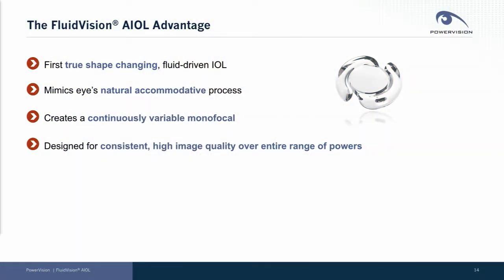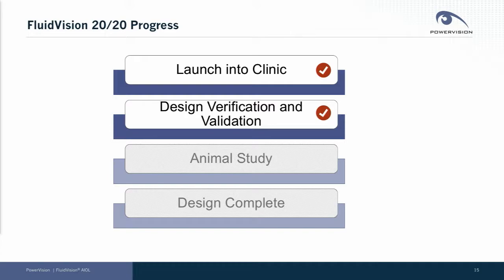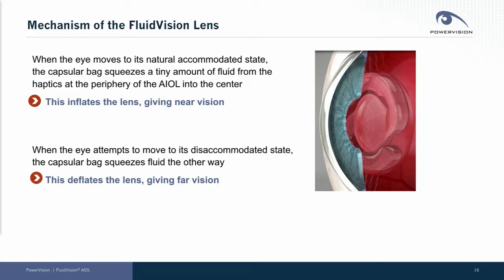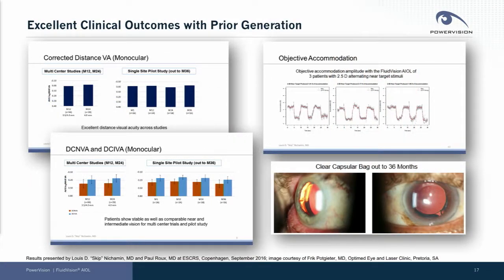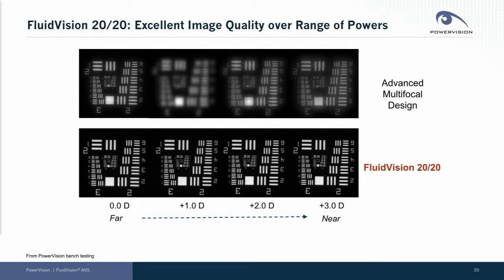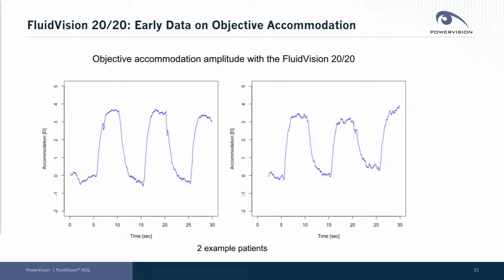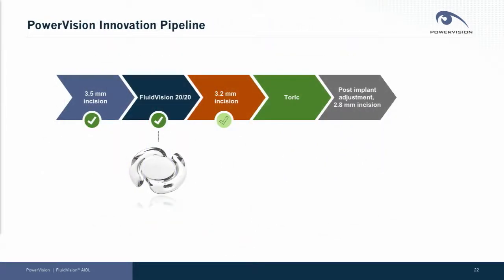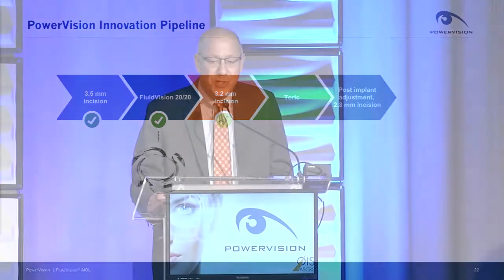Progress of PowerVision’s FluidVision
Barry Cheskin, Co-founder, President, & CEO, delivered early results on the release of FluidVision 2020 into the clinic. The company reports 24 successful surgeries to date.